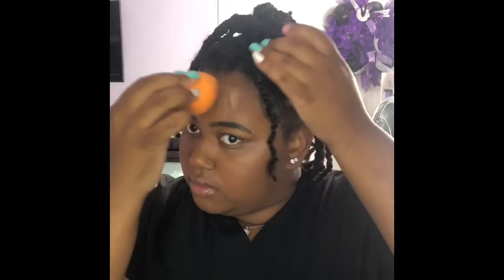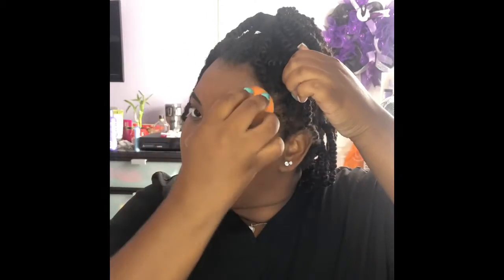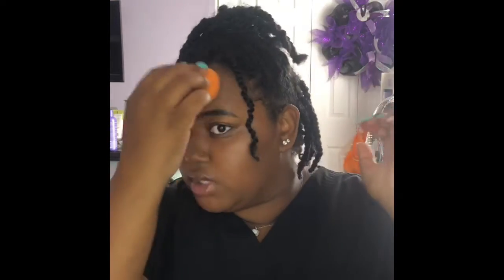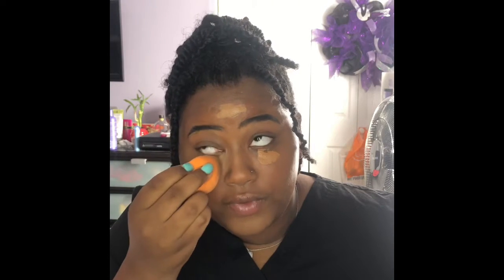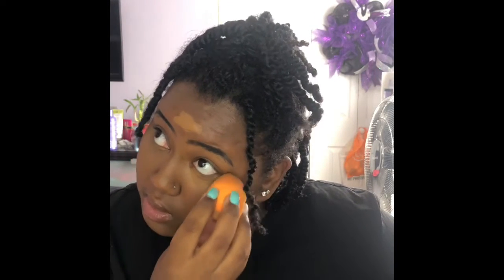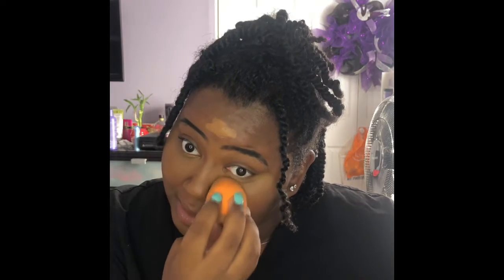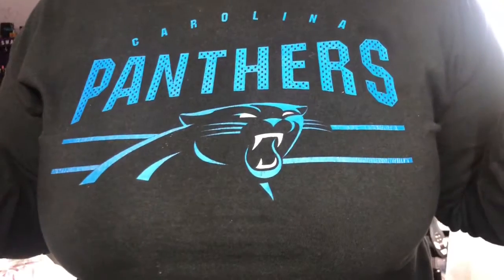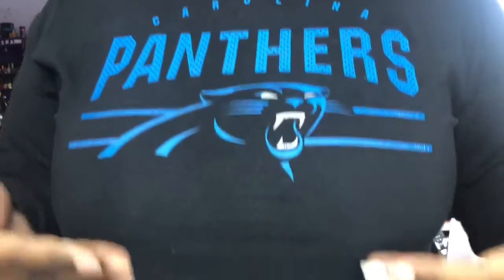5 minute everyday makeup: no lashes! Running late for school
I literally had 7 minutes to do my makeup, which is why I didn’t have time to do my lashes but it still came out nice but the lashes would have taken it to another level. In this video I used colorpop tinted moisturizer, too faced concealer, and revolution powder, I love their powder but in the first video it didn’t work out so good but in the second one it came out perfect.